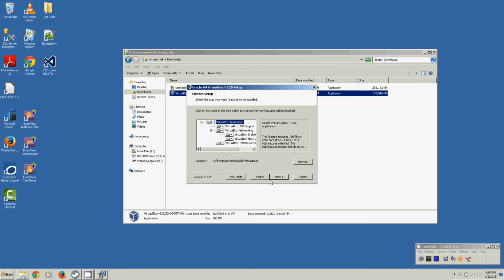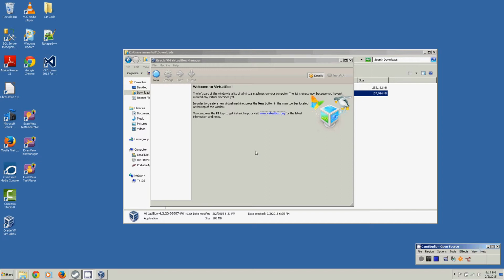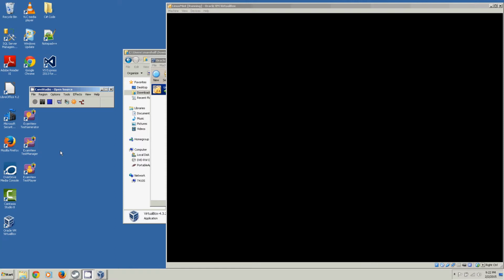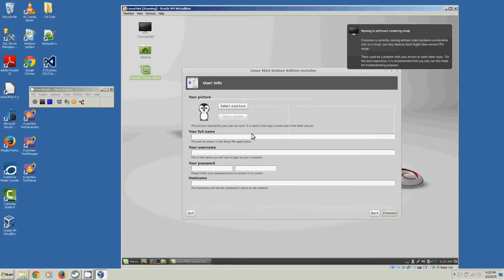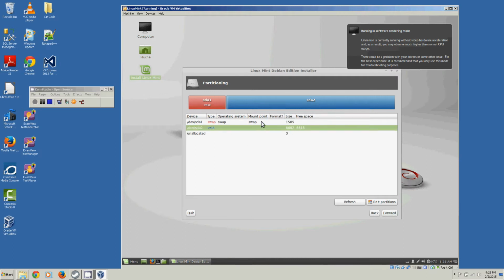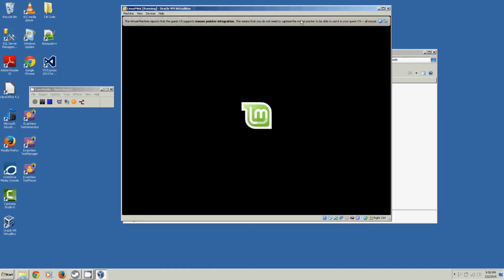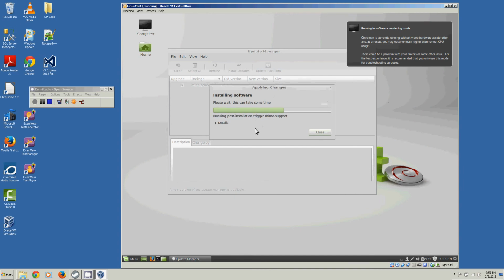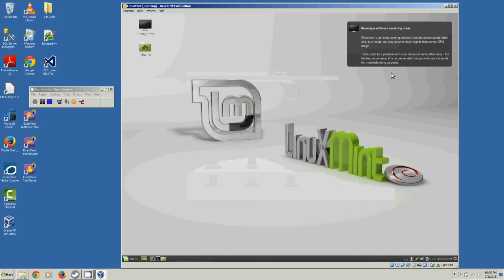Installing VirtualBox and a Linux Distribution